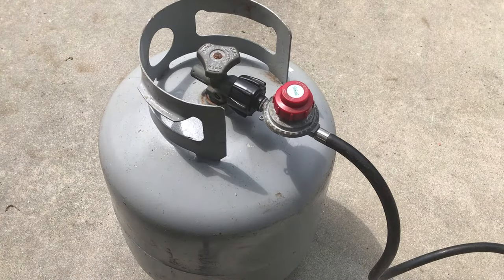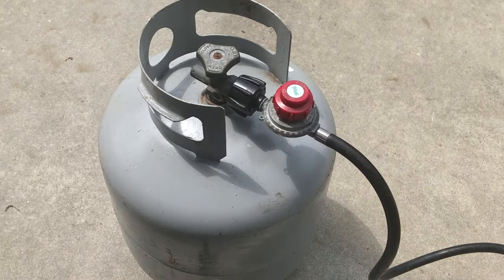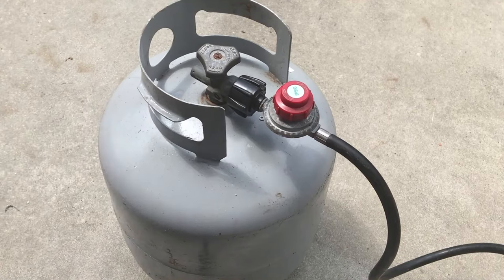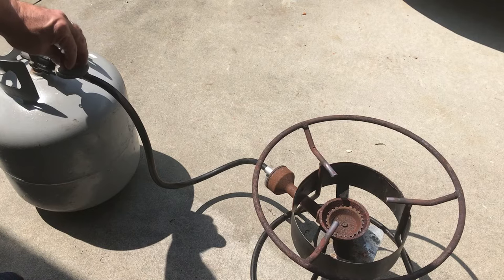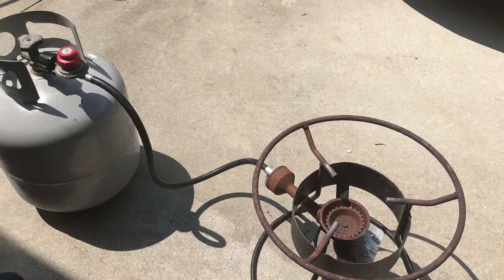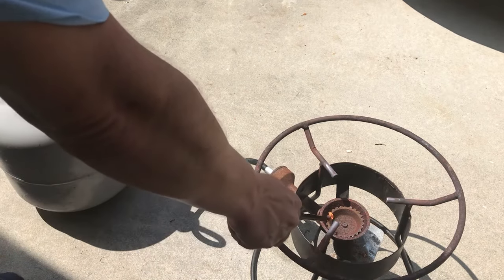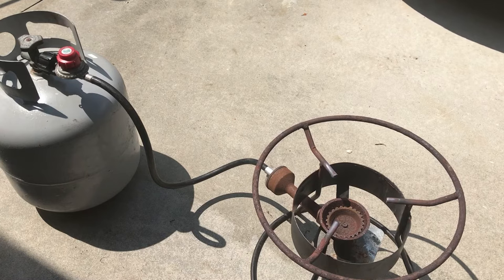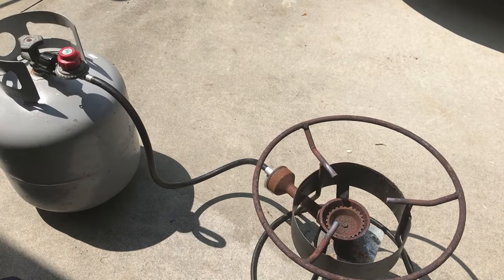SAFELY CONNECT a PROPANE Tank to a BURNER and LIGHT It | Propane TANK to A Gas BURNER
Need A Propane Burner?
You can safely connect a propane tank to a propane burner or cooker and light it. Once you have learned to connect and light a burner, you can steam oysters, make a shrimp or seafood boil, and much more.
Understand the basics of working a propane and burner setup and how to troubleshoot it. The same is true for connecting a propane tank to a turkey fryer. Light a turkey fryer.
This tutorial also covers using a propane tank and lighting a propane burner. It also shows how to connect a propane tank to a deep fryer. Learn to light a turkey deep fryer.

How do you use a propane tank, how do you light a propane burner, and how do you use a propane burner.

Cooking with Coastal Caterers has 25 years of experience in connecting and lighting propane burners, and we have acquired expertise in repairing regulators, valves, and hoses.

Cooking with Coastal Caterers' propane tank video tutorials are made to be quick and easy to understand; we want to get you the information you are looking for as fast as possible!

Propane tank connection
Propane burner setup
Lighting propane burner
Propane tank safety
Connecting propane safely
Burner operation tips
Igniting propane safely
Propane burner precautions

0:00 Connect A Propane Tank To A Burner
0:24 Safety Check Of Propane Tank
0:35 Connect The Burner Hose To Tank
1:10 Checklist Before Lighting The Burner
1:37 Lighting The Burner
2:00 Propane's Unique Smell
2:20 Turning On The Propane
2:40 Thanks For Watching!